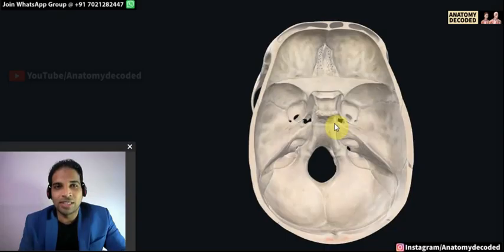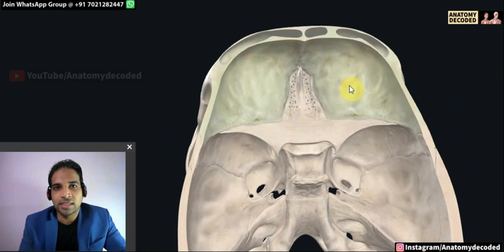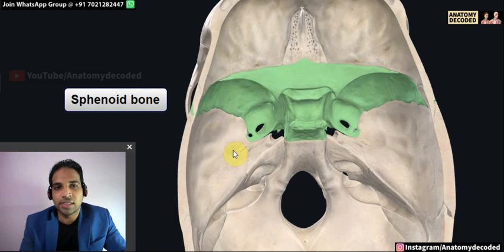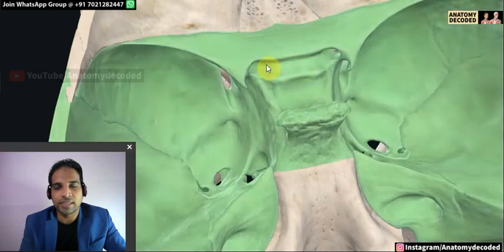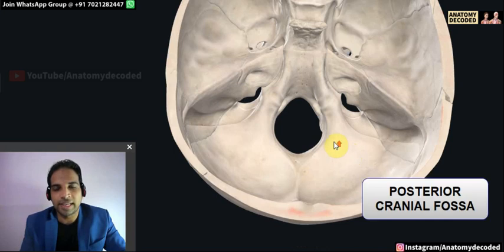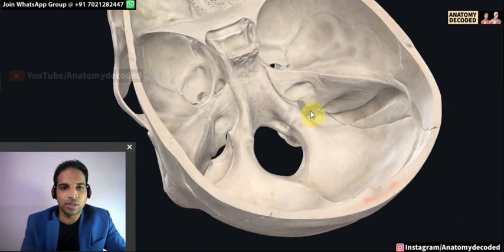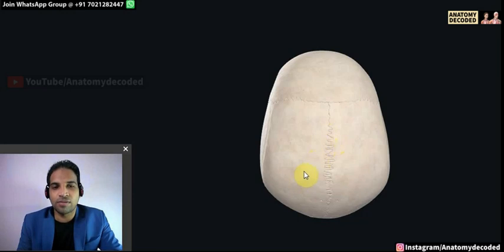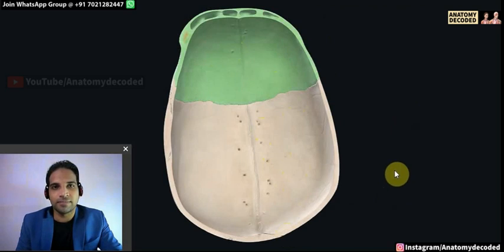3D Cranial Cavity Anatomy | Cranial fossae | Calvaria | Anatomy Lectures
Video covers the interior of the Skull in details.
FLOOR OF CRANIAL CAVITY
Anterior cranial fossa
Middle cranial fossa
Posterior cranial fossa
Structures passing through their foramen

ROOF OF CRANIAL CAVITY
Calvaria (Skull Cap) / Cranial vault

Cranial Cavity Anatomy | Cranial fossae | Calvaria | Anatomy Lectures

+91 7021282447